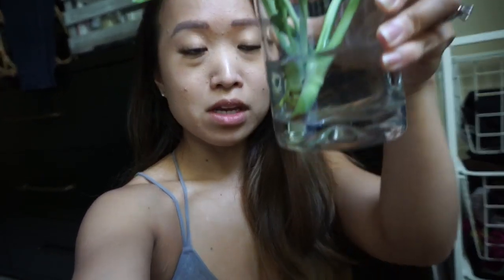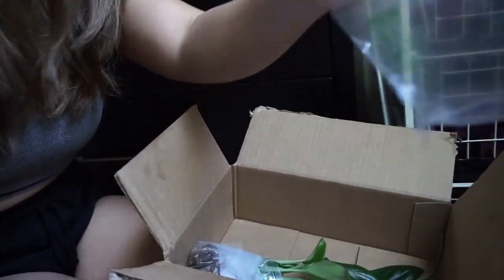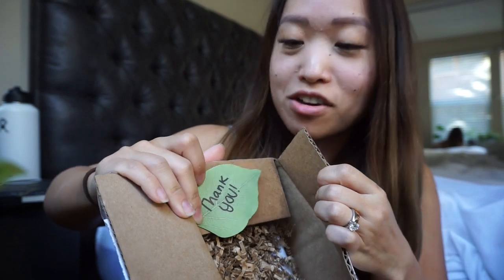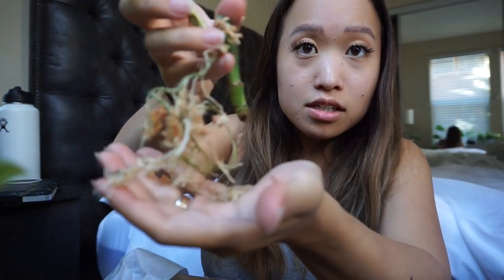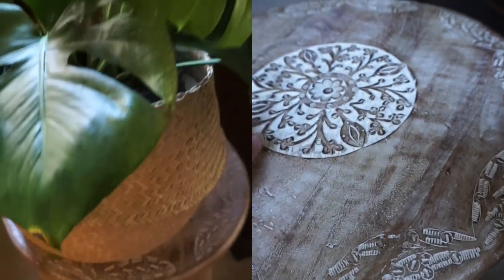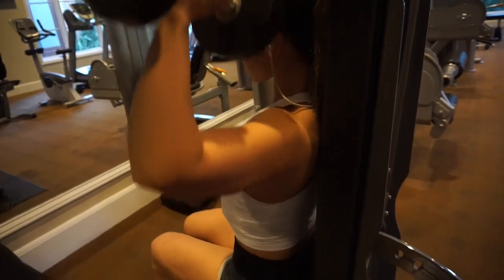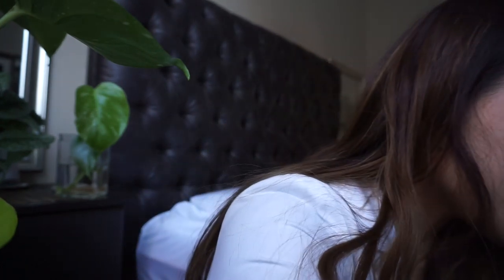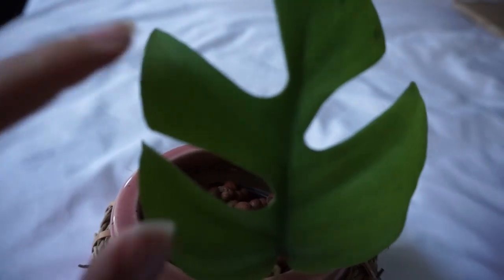PLANT UNBOXINGS, HOME DECOR, & MY WORKOUT ROUTINE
Equipment used:
Sphagnum moss